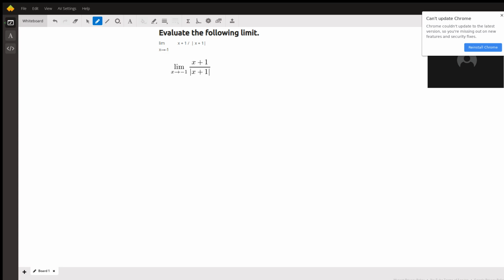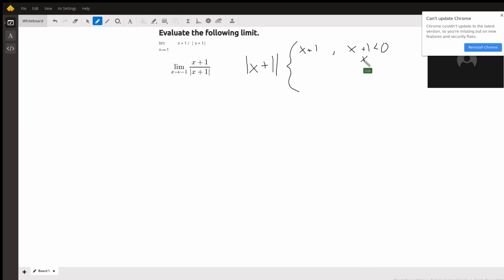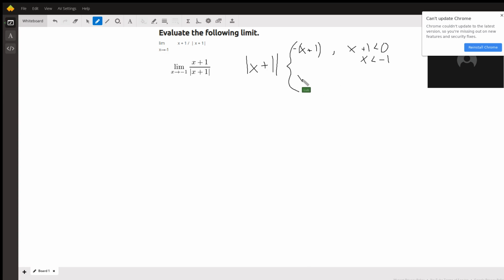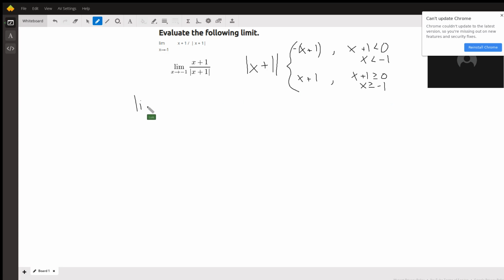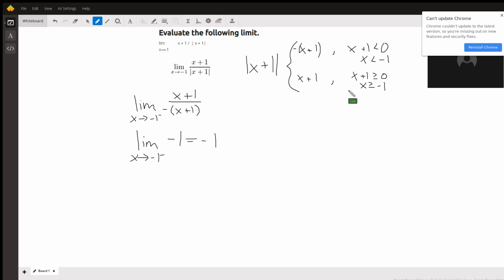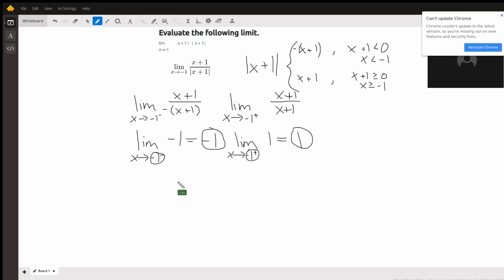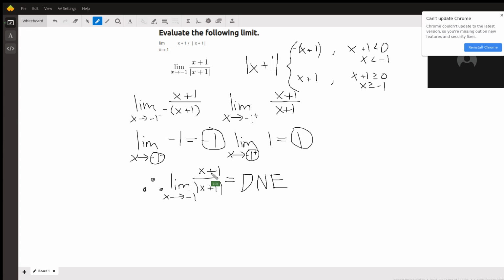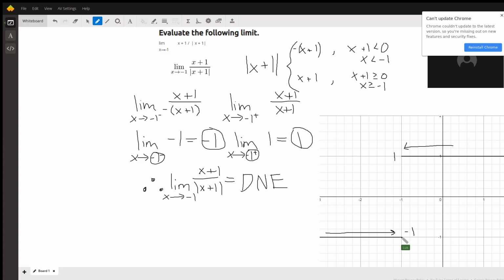Calculus: Taking Limits With Absolute Value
Question: Evaluate the following limit.
lim            x + 1 /  | x + 1| x→-1

Answered By:

Luis P.
Experienced Online Math Tutor With Computer Science Background